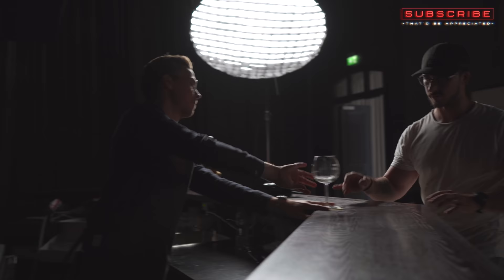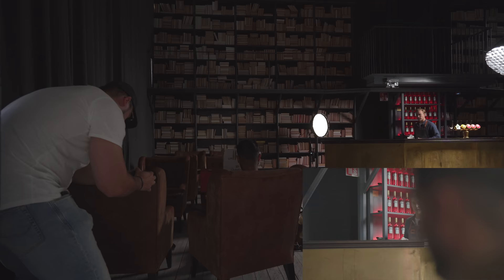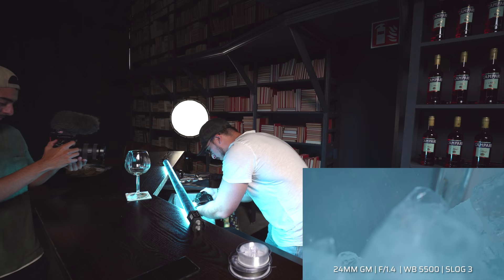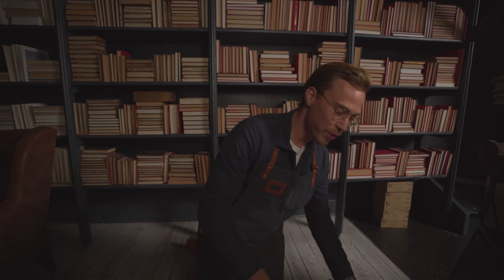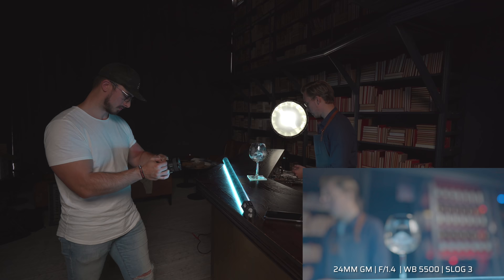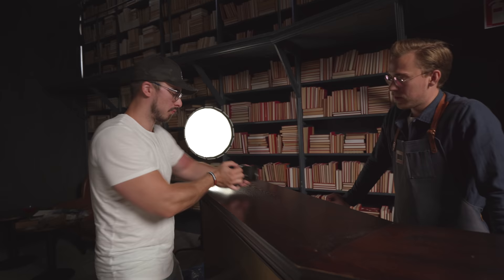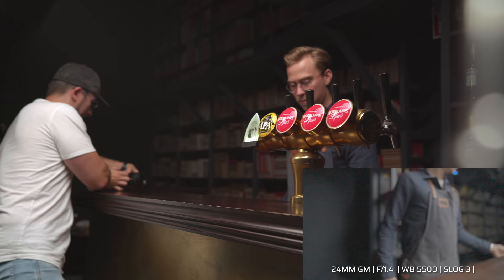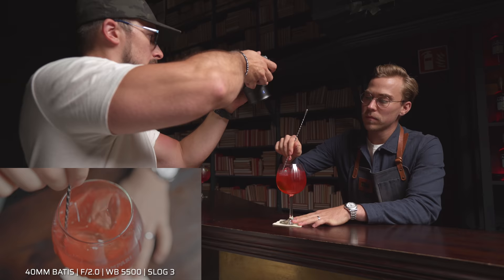A SONY A7SIII B ROLL | Behind The Scenes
Filming a B ROLL COMMERCIAL With the SONY A7SIII | Behind The Scenes!

In this video i film a B Roll style commercial with the Sony A7SIII and take you behind the scenes to show you how it was done. This is an actual paid client job that i was allowed to shoot a behind the scenes video of.

PLUGINS USED
MFLARE 2
COLOR FINALE PRO 2
SMOKE OVERLAY

GEAR USED
24MM GM
40MM BATIS
85MM BATIS
NANLITE 300W
APUTURE 120D

MY ESSENTIALS
2 MONTHS OF FREE MUSIC

DESK GEAR
MY MONITOR